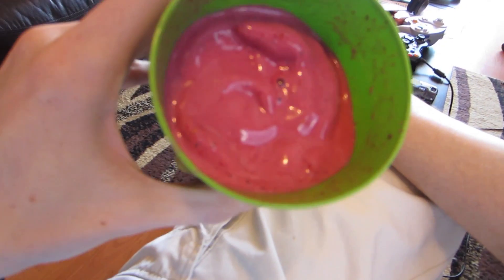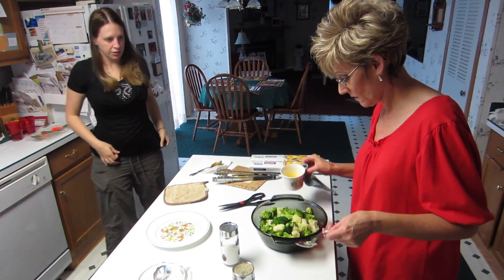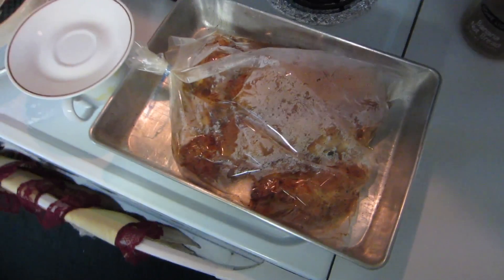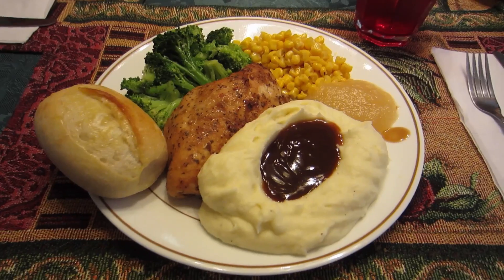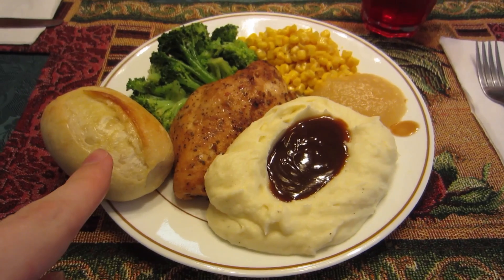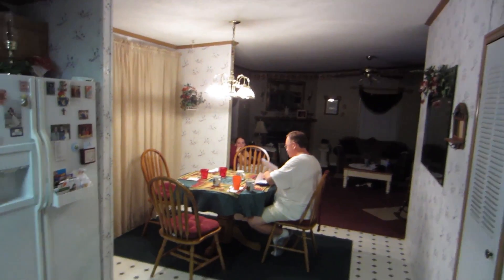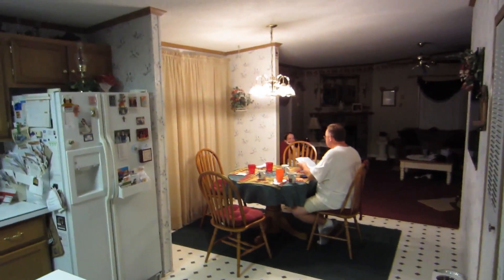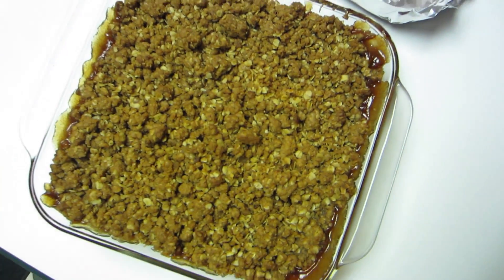AnyList (Day 1402 - 9/26/13)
iOS users who need a shopping list should check out AnyList! Everyone else? Food. Awesome-looking food.